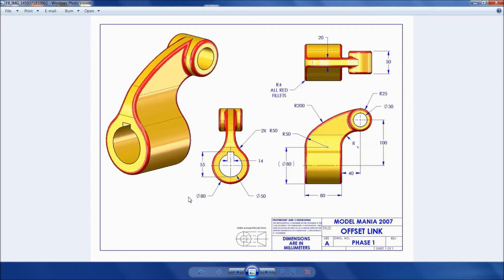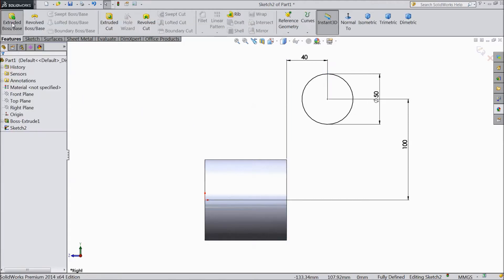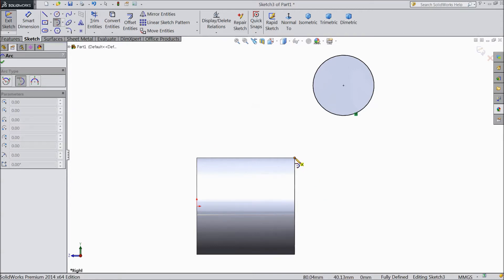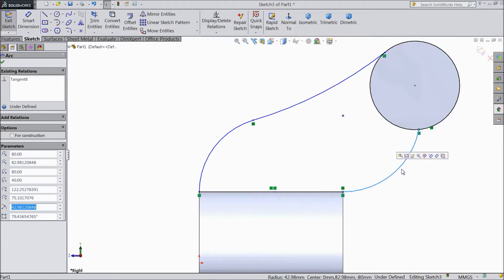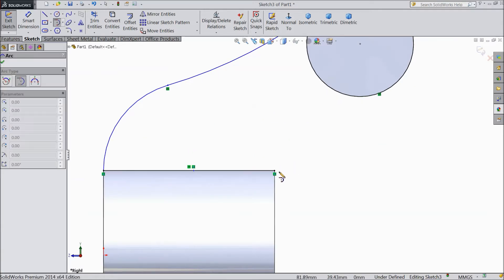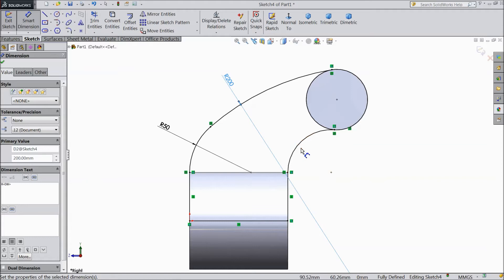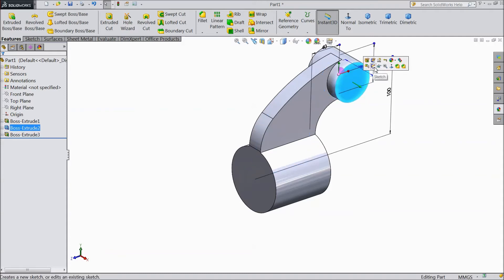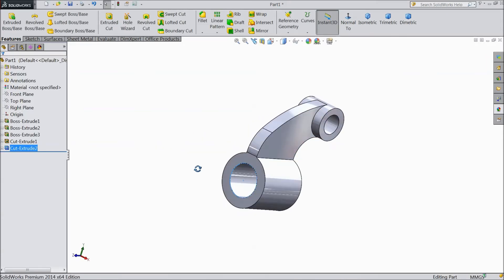SolidWorks Tutorial Basic Model 4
in this tutorial video i will show you how to sketch a basic models in solidworks & i hope you will enjoy the tutorial, please subscribe our channel for more videos & projects in solidworks & dont forget to hit & share the videos, thanks for watching.